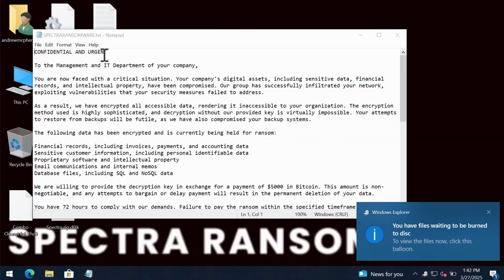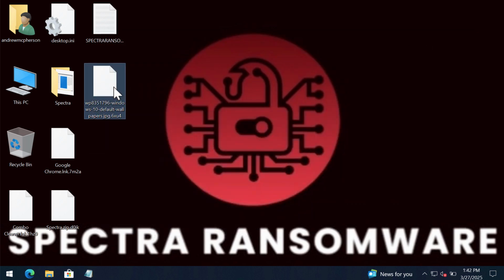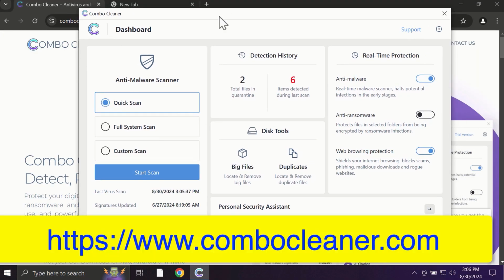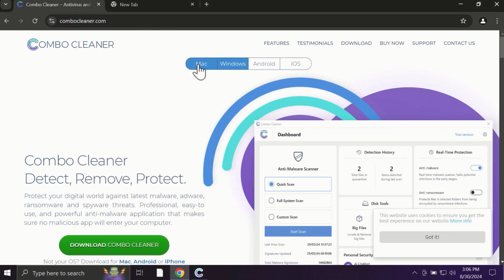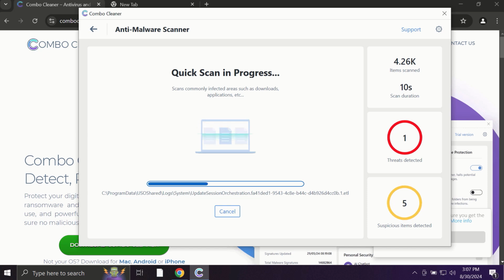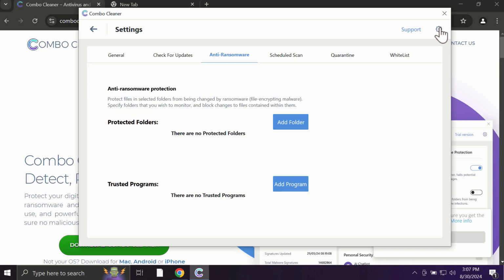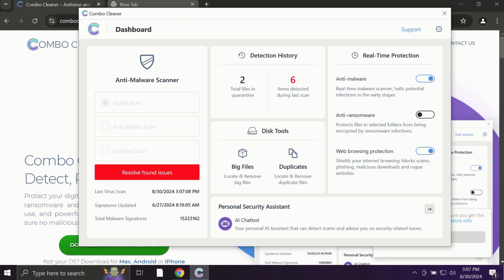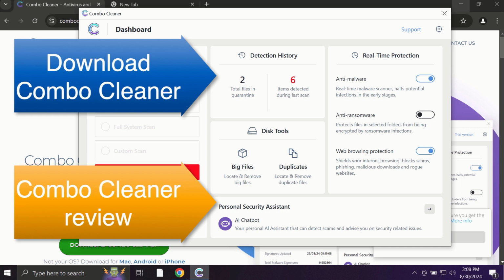Spectra ransomware removal (Chaos family).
Spectra is a ransomware from the Chaos family. It encrypts files and appends the random 4-symbol extension to the filenames. Hence, it's not possible to use the files. Then the ransomware tells the victims to pay a special ransom for file restoration. Yet, paying the ransom is not a good idea. Don't pay it and don't waste the funds. Remove it with Combo Cleaner Antivirus via the official and thus get your data always protected with its help.

More information about this threat can be found in this detailed guide

And below please find the quotation from the ransom note:
QUOTE
    CONFIDENTIAL AND URGENT

    To the Management and IT Department of your company,

    You are now faced with a critical situation. Your company's digital assets, including sensitive data, financial records, and intellectual property, have been compromised. Our group has successfully infiltrated your network, exploiting vulnerabilities that your security measures failed to address.

    As a result, we have encrypted all accessible data, rendering it inaccessible to your organization. The encryption method used is highly sophisticated, and decryption without our provided key is virtually impossible. Your attempts to restore from backups will be futile, as we have also compromised your backup systems.

    The following data has been encrypted and is currently being held for ransom:

    Financial records, including invoices, payments, and accounting data
    Sensitive customer information, including personal identifiable data
    Proprietary software and intellectual property
    Email communications and internal memos
    Database files, including SQL and NoSQL data

    We are willing to provide the decryption key in exchange for a payment of $5000 in Bitcoin. This amount is non-negotiable, and any attempts to bargain or delay payment will result in the permanent deletion of your data.

    You have 72 hours to comply with our demands. Failure to pay the ransom within the specified timeframe will result in:

    1. Permanent deletion of your encrypted data
    2. Public release of sensitive customer information
    3. Disclosure of your company's security vulnerabilities to the public and competitors
    4. Initiation of a targeted attack on your remaining infrastructure

    To facilitate the payment process, we have provided a Bitcoin wallet address below:

    19DpJAWr6NCVT2oAnWieozQPsRK7Bj83r4

    Once the payment is confirmed, we will provide the decryption key and instructions on how to restore your data. Please note that any attempts to involve law enforcement or cybersecurity firms will be detected, and we will take immediate action to destroy your data.

    You are advised to take this situation seriously and act promptly to avoid any further consequences. We are monitoring your company's activities closely and will respond accordingly.

    DO NOT IGNORE THIS MESSAGE

    Your company's future depends on your prompt response to this situation. We expect your cooperation and payment within the specified timeframe.

    Sincerely,

    Spectra Ransomware
UNQUOTE